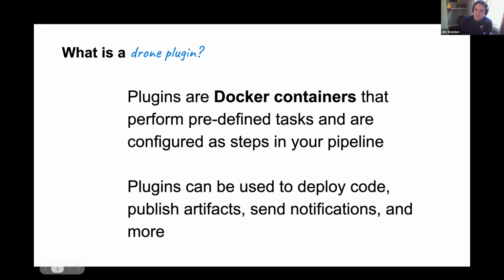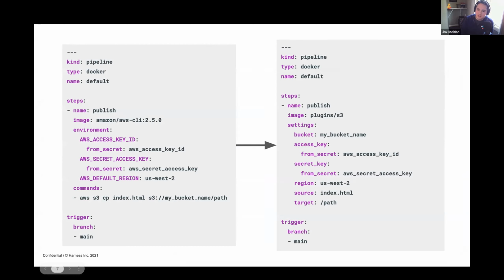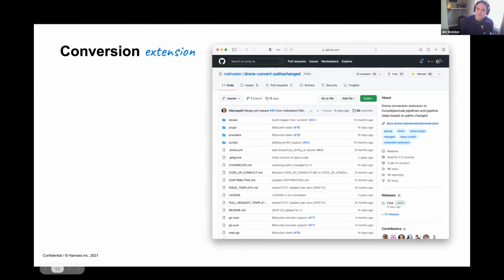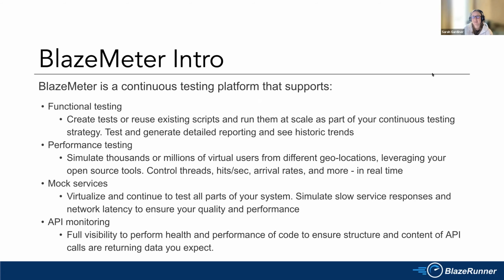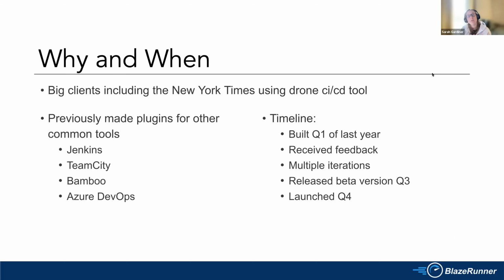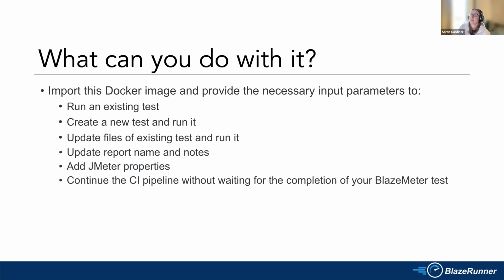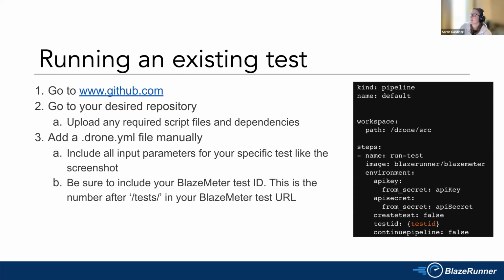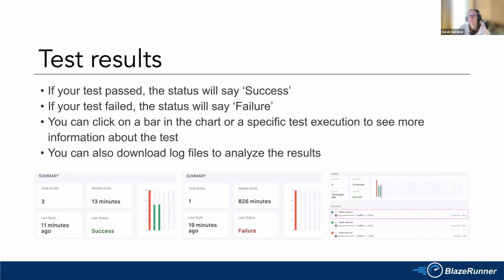Building & Using Drone Plugins (with BlazeMeter Plugin demo)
Drone Plugins help you customize your Drone continuous integration pipeline. This talk includes an introduction to Drone Plugins & Extensions by Jim Sheldon, followed by an introduction, how-to, and why-to-use the BlazeMeter plugin by our friends at BlazeRunner.

This recording is from the Harness & Drone Meetup from March 30, 2022

Speakers:
Jim Sheldon, Sr. Developer Advocate, Harness
Sarah Gardiner, Customer Success Engineer, BlazeRunner
Sesha Palakodety, Director of Customer Success, BlazeRunner